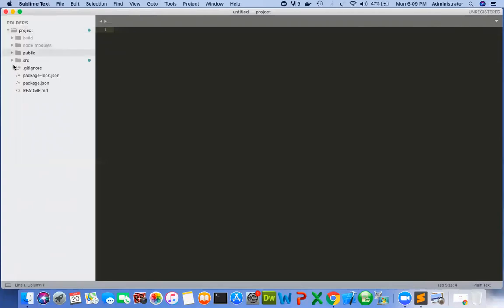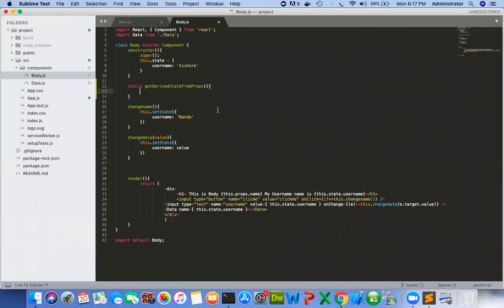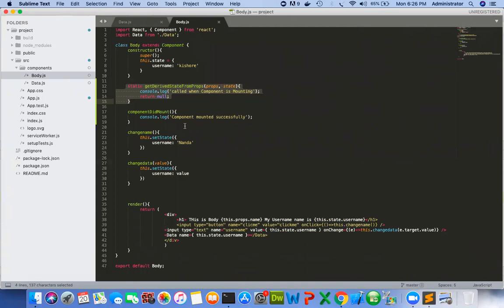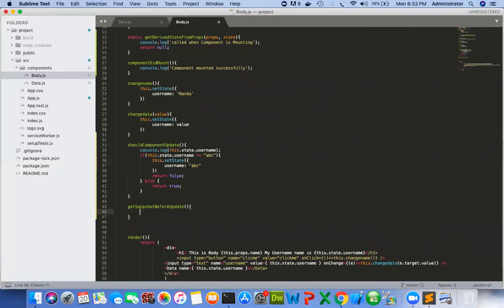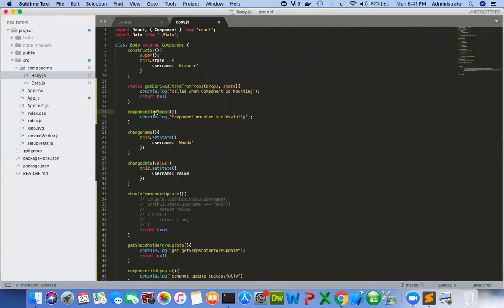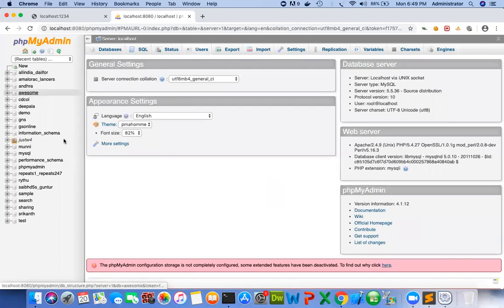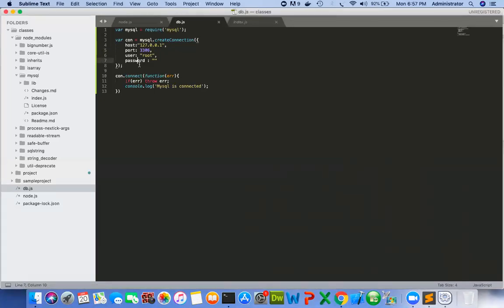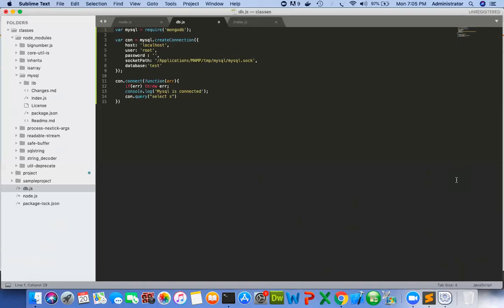React Life Cycle and Data Base Connection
Microlearning in Full Stack Development L14 Dated 20 April By Nanda Kishore